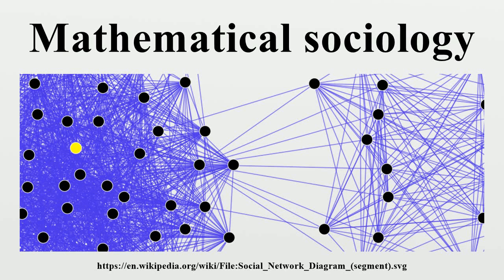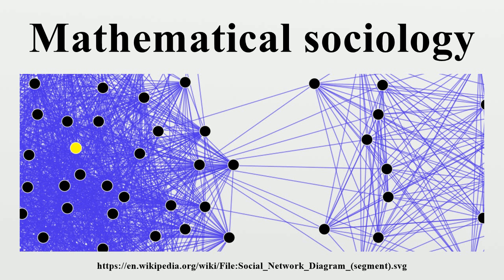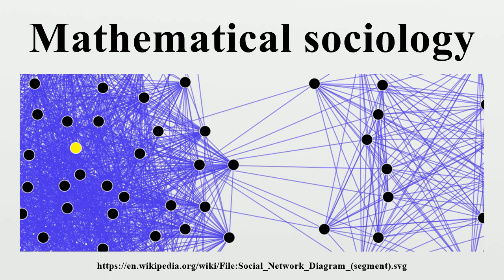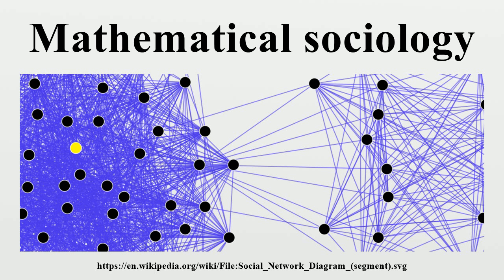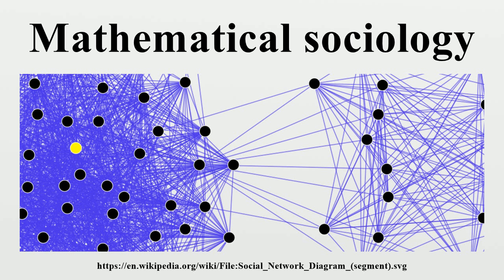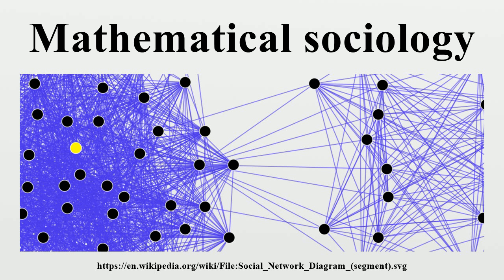Mathematical sociology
Mathematical sociology is the use of mathematics to construct social theories.Mathematical sociology aims to take sociological theory, which is strong in intuitive content but weak from a formal point of view, and to express it in formal terms.

Image-Copyright-Info
Author-Info:   Original: en:User:DarwinPeacock SVG-Conversation: User:Maklaan

Image-Copyright-Info